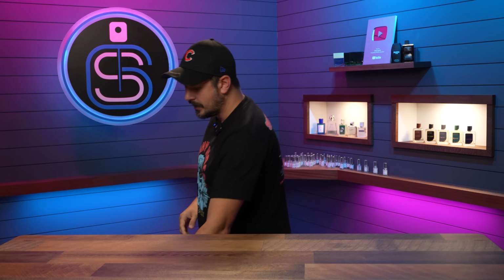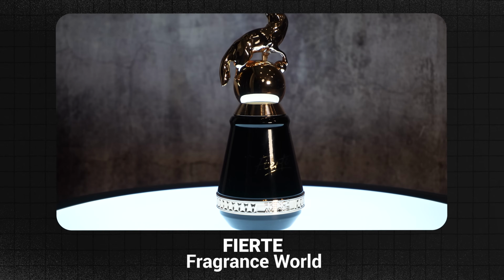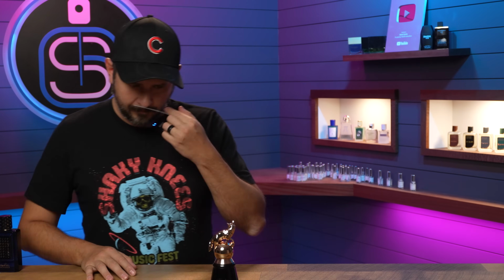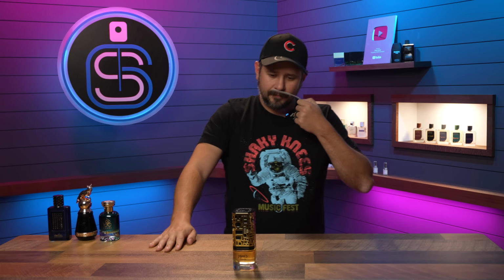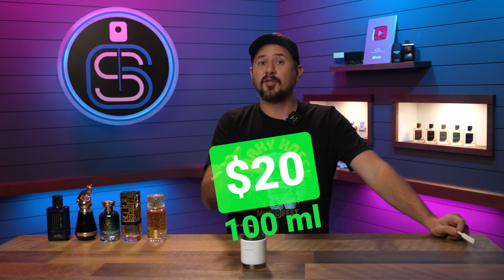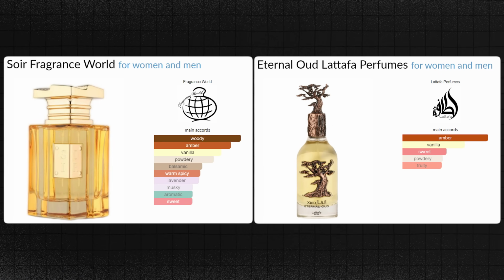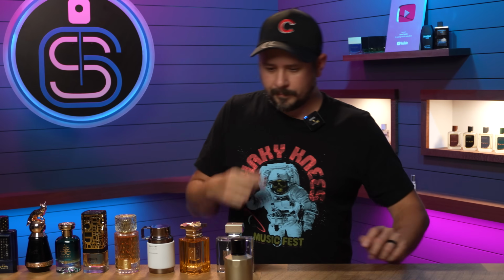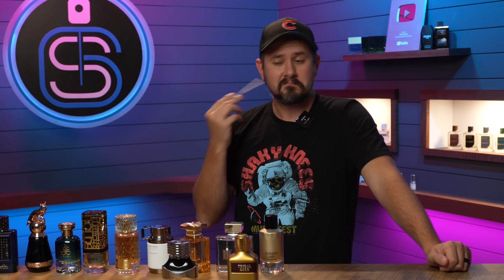10 High Quality Cheap Clone Fragrances That Average Joes Don't Know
Hey friends, today I've got some clone fragrances aren't overly well known yet but that are as good as the super popular ones.

JOMASHOP CODES (ONLY GOOD THROUGH THE APP THROUGH SEPT. 18)
GENTS10 for $10 off Orders $180+
GENTS15 for $15 off Orders $250+
AFTER SEPT. 18 CODE CHANGES TO
GS10 for $10 off Orders $180+
GS15 for $15 off Orders $250+

with code GENTSSCENTS

CODE ASHTON10